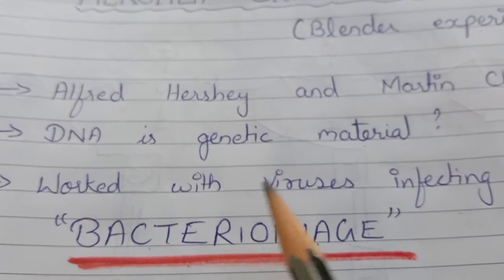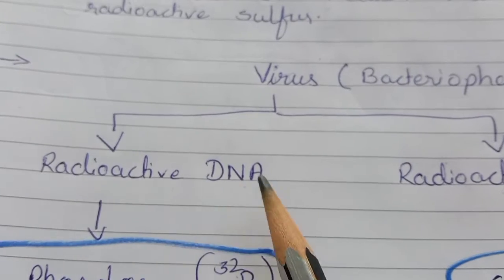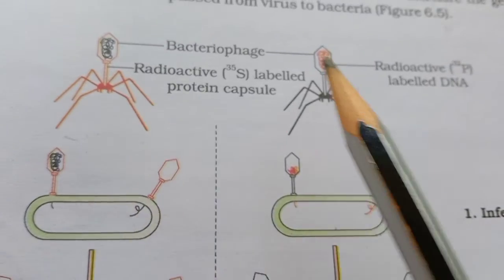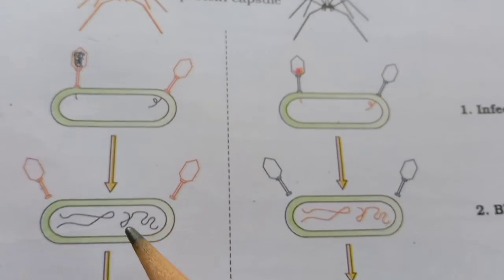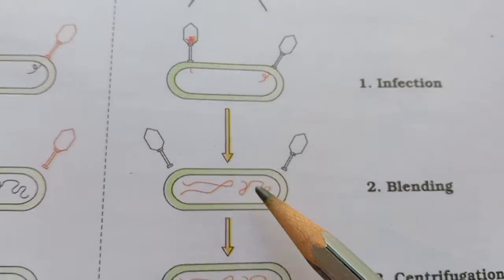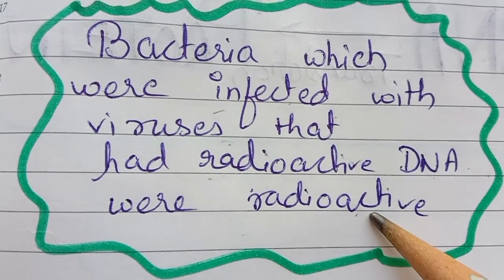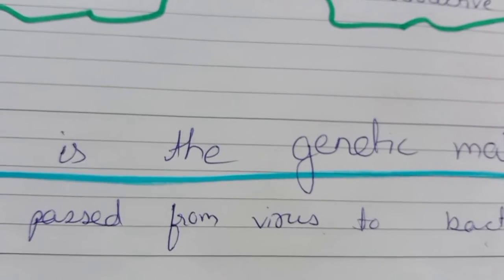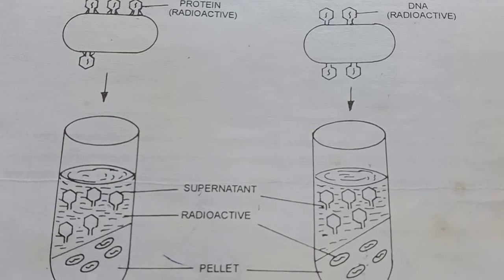Class 12th#Harshey and Chase Experiment# exam oriented 👍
Briefly explained about Harshey and Chase experiment.Focussed on the main points with illustrations.Dealing with main topics .